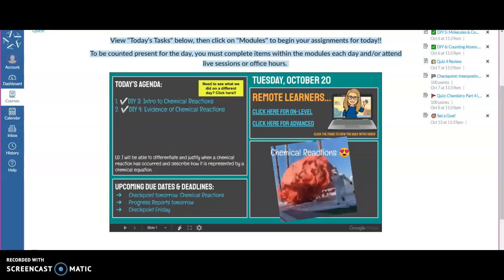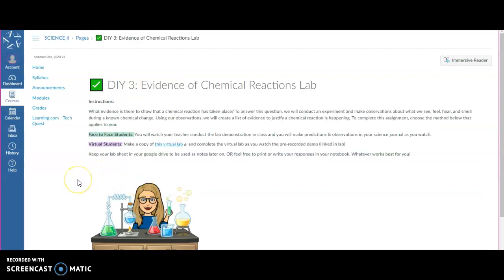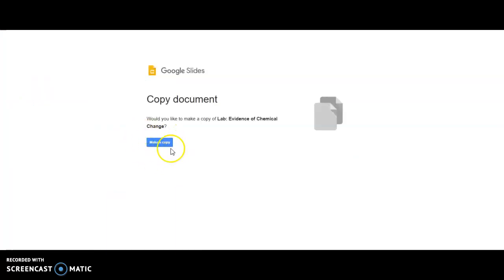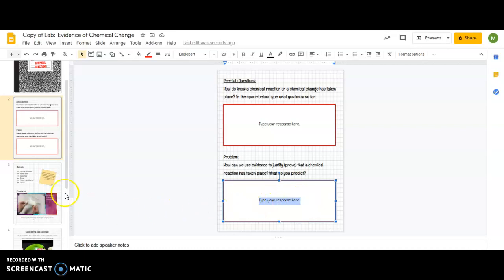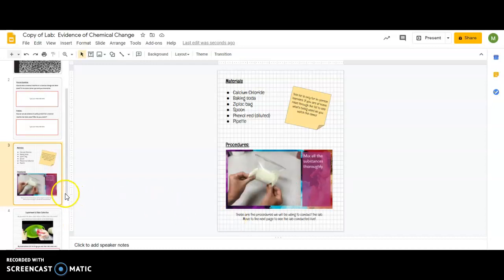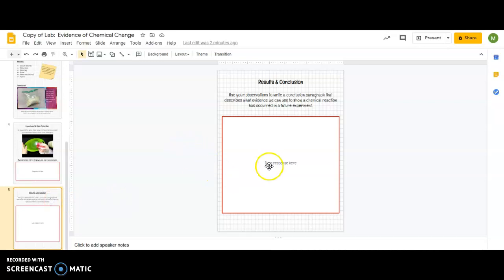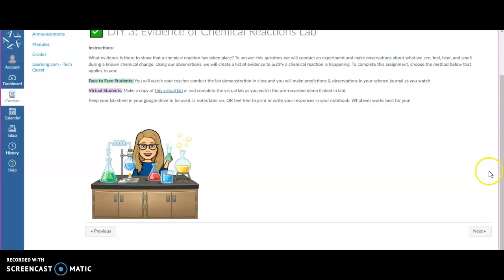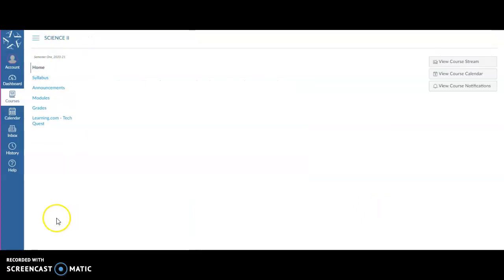Tuesday, October 20